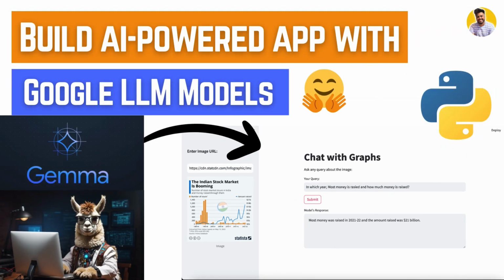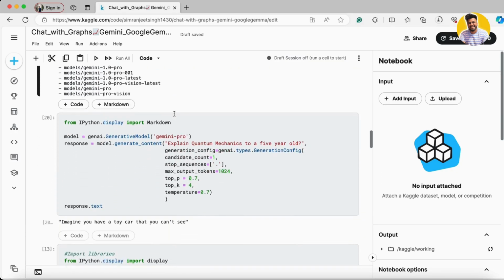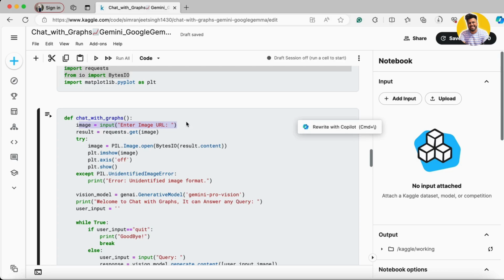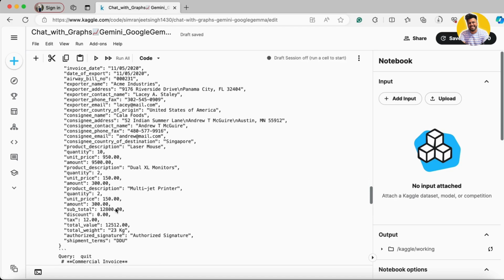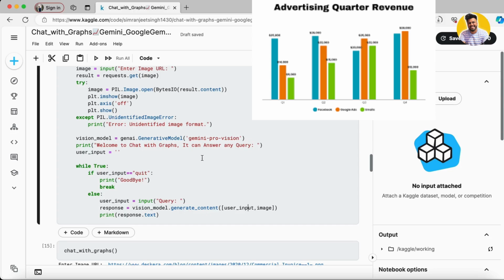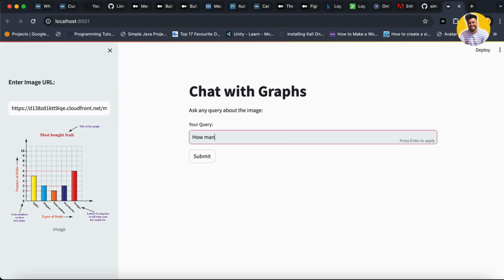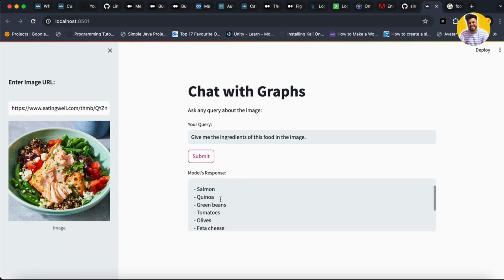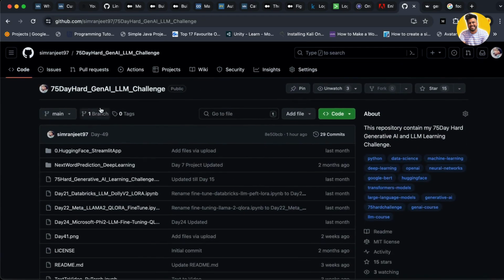Day 51/75 Chat with Images or Graphs with [Google Vision Pro LLM] Build Streamlit App using Python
In this video I Explained about:
- How to Load Google Gemma Vision Pro LLM with Google Generative AI API
- How to Run the Vision Pro LLM using Google GenAI
- How to Build Chat Function to accept Image URL and Chat with it
- How to Build Streamlit App using Python and Integrate Google Vision Pro LLM
- How to Talk with Images and Get Data or Anything using Multimodel Google Gemini LLM.

🗂️  In Next video -  I will show how to use Google Gemini LLM to create various AI-Powered Applications.

75 hard challenge,
75 hard generative ai learning challenge,
75 hard coding,
Hugging Face Transformers,
75 hard genai challenge,
75 day hard genai challenge,
75 hard machine learning,
question answering nlp project,
chatbots,
chatbot transformers,
Trending,
interview questions,
leetcode questions,